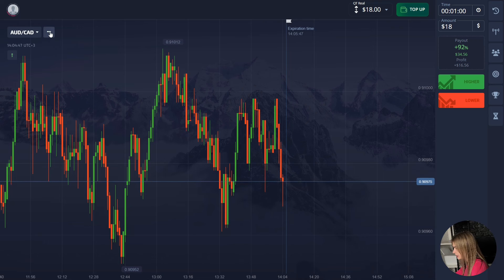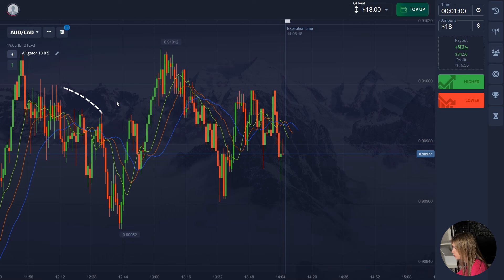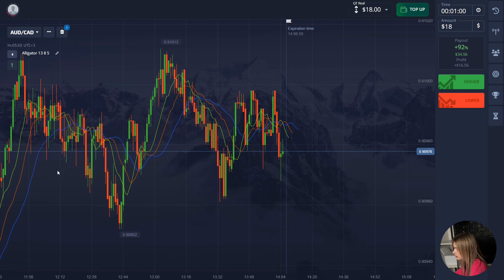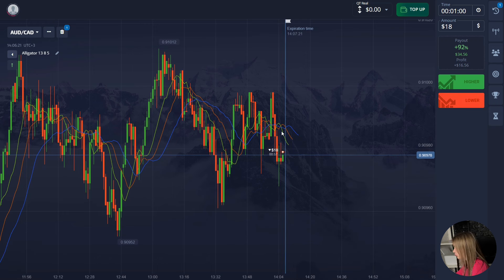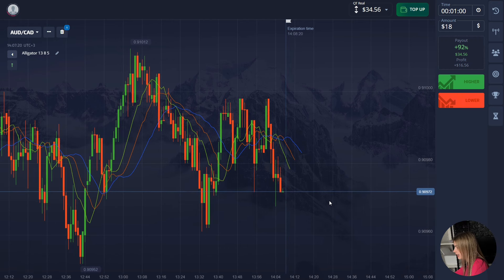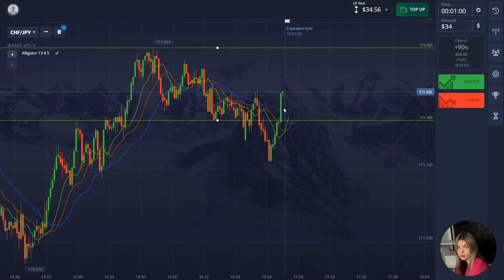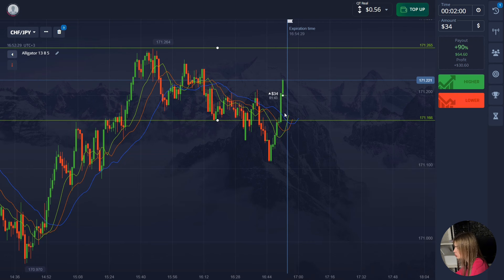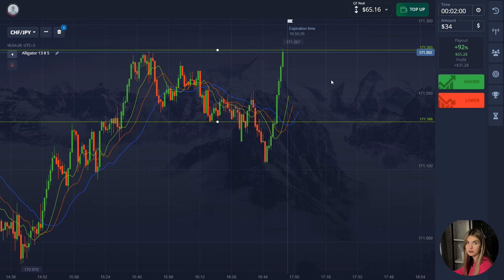ALLIGATOR INDICATOR STRATEGY FOR BEGINNERS | BINARY OPTIONS PROFIT $18 TO $4913 (POCKET OPTION)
My name is Sophia and in this video I will share my trading strategy for Pocket Option based on Alligator Indicator strategy.

If you want to get into my closed group where I give signals, text me in my telegram code word "SIGNAL" and I'll add you!

0:00 Greetings
0:57 Explanation of the strategy
2:28 Trading from $18 to $34
3:23 Trading from $34 to $65
4:44 Trading from $65 to $119
5:59 Trading from $119 to $209
7:19 Trading from $209 to $372
8:45 Trading from $372 to $714
10:01 Trading from $714 to $1371
11:18 Trading from $1371 to $2567
12:38 Trading from $2567 to $4913
14:39 How to get into my closed group where I give signals

alligator indicator strategy